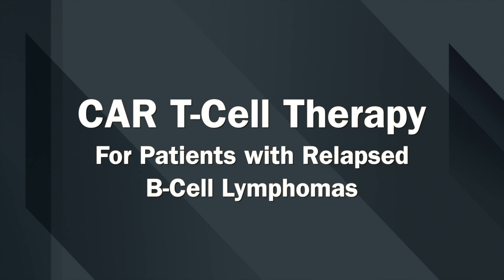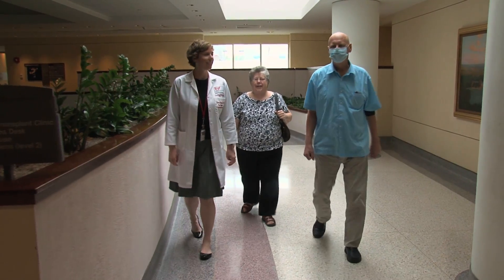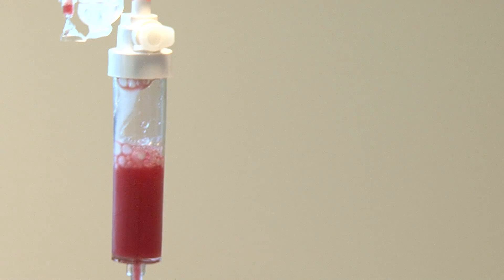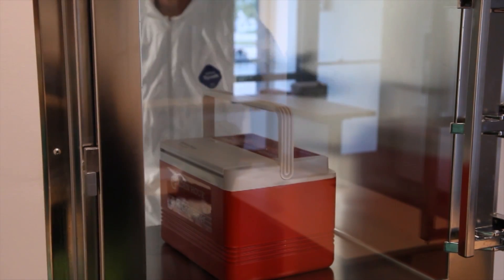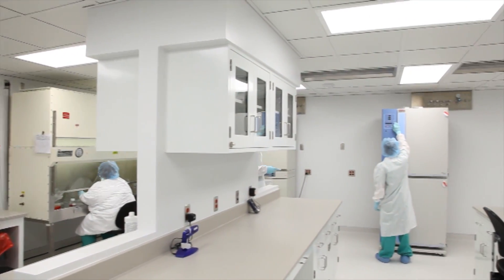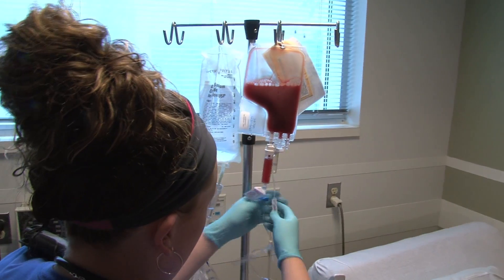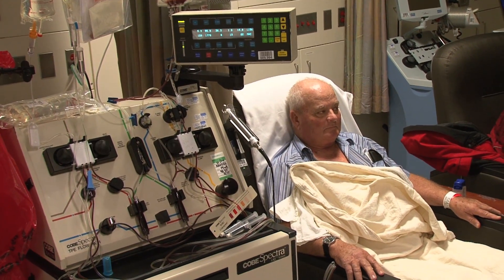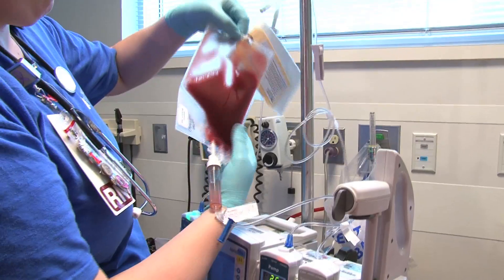CAR T-Cell Therapy - Nebraska Medicine